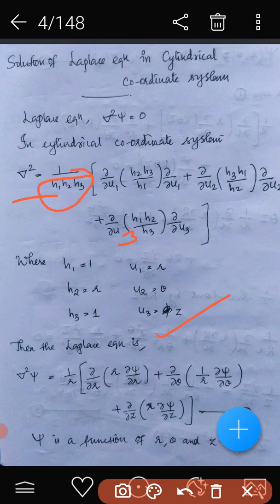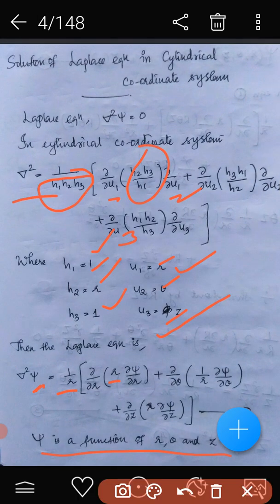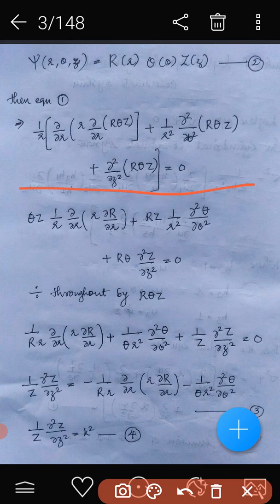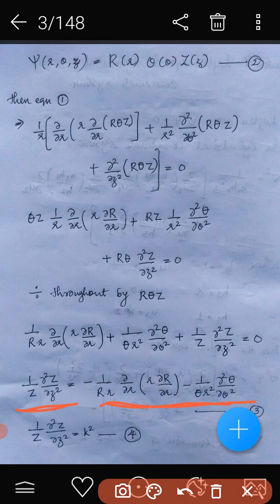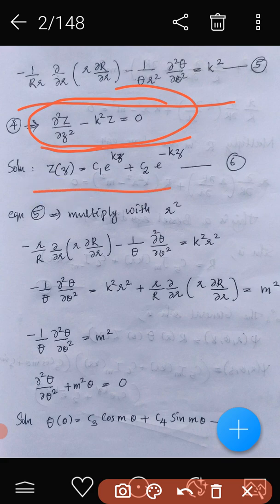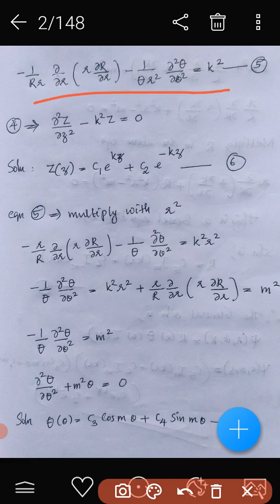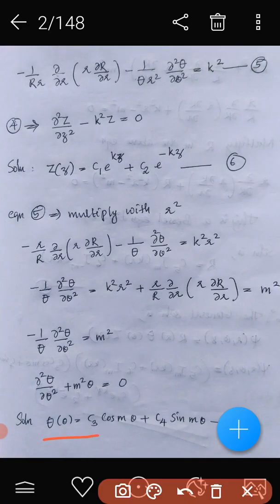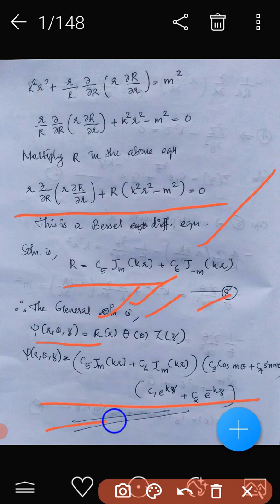Laplace equation in cylindrical coordinate system